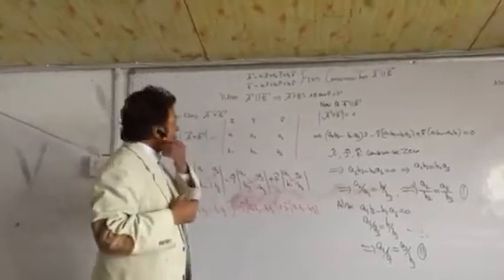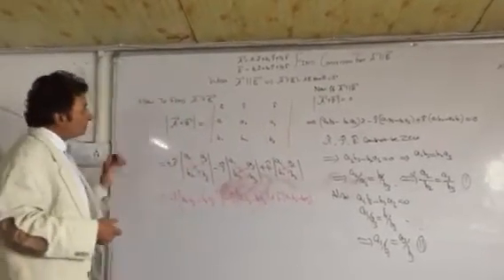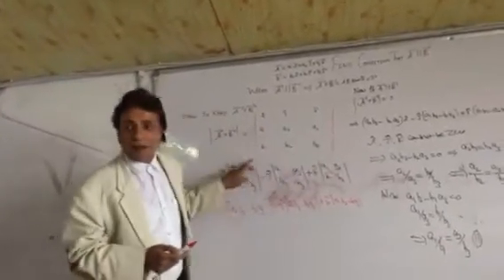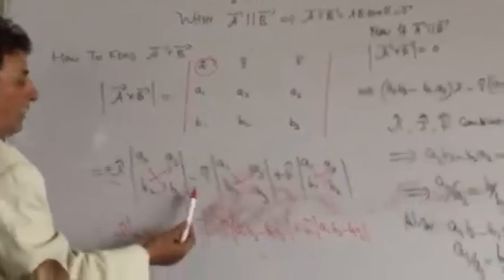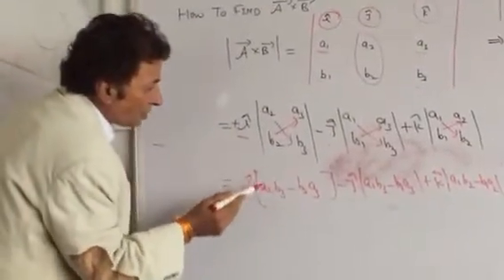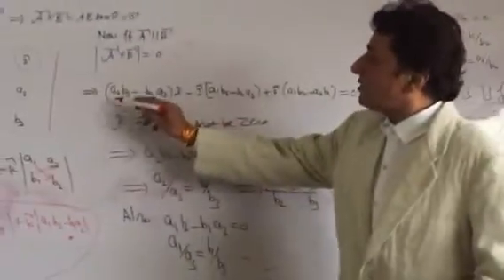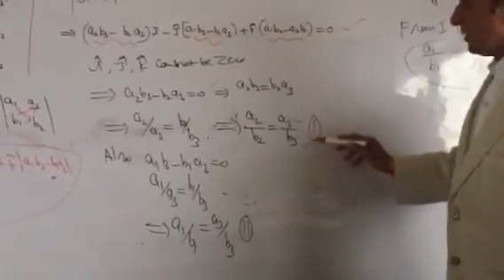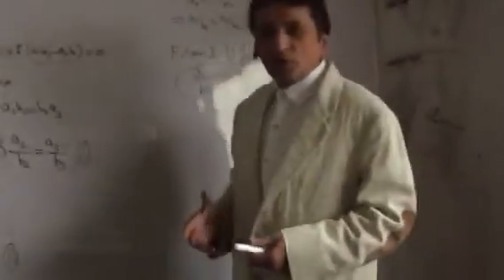Vector 15!Condition for two vectors to be parallel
Kinematic